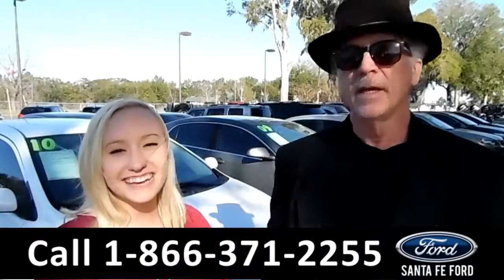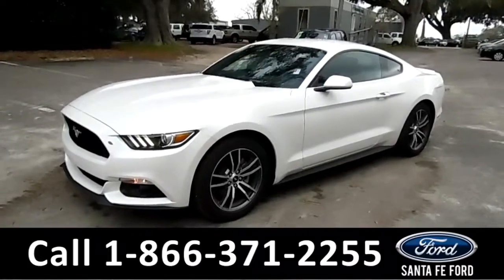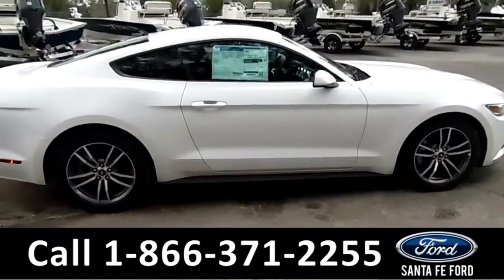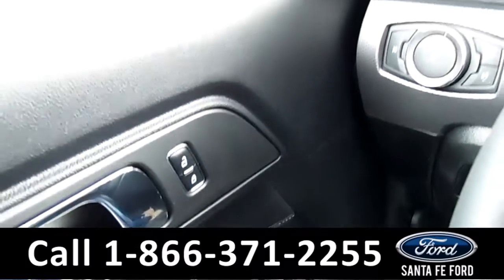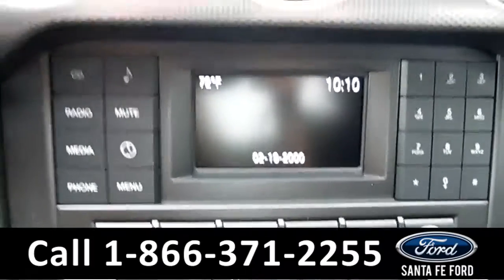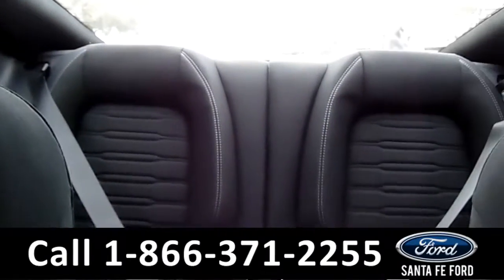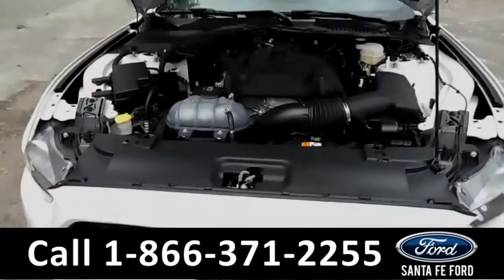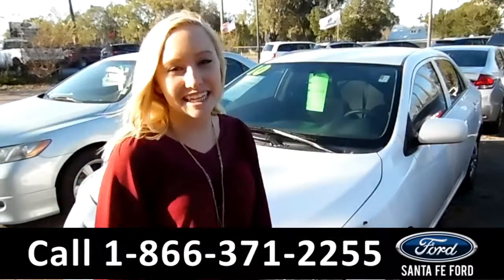Ford Mustang Gainesville Fl 1-866-371-2255 Stock# G-368372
Ford Mustang Gainesville Fl 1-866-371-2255 Stock# G-368372 Here's the LINK!

Year: 2017
Make: Ford
Model: Mustang
Location: Gainesville, Fl
Engine: 2.3L
Trans: Automatic
Exterior: White Platinum Metallic Tri-Coat
Miles: 20